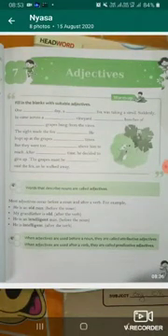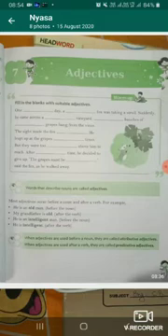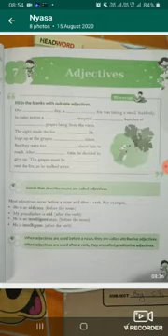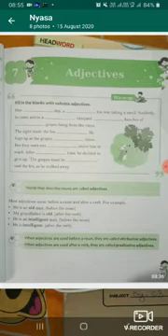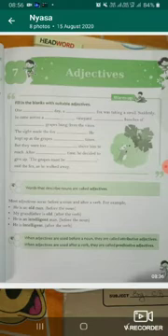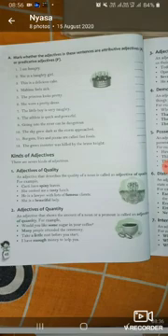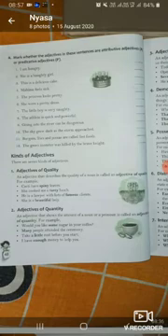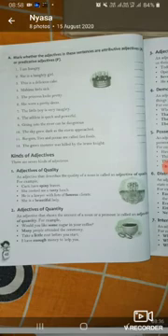Adjectives-English Grammar-19-8-20-By Namrata Priyadarshanam